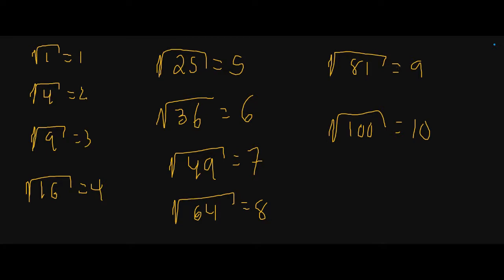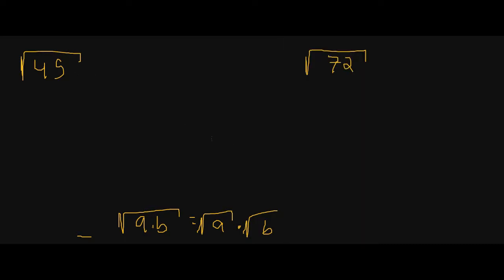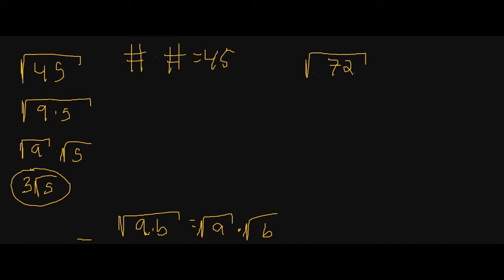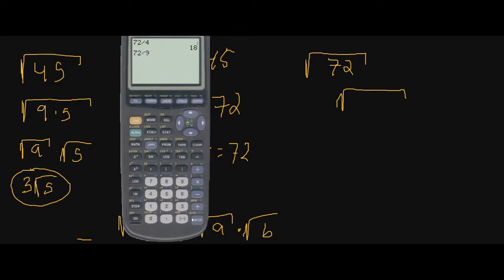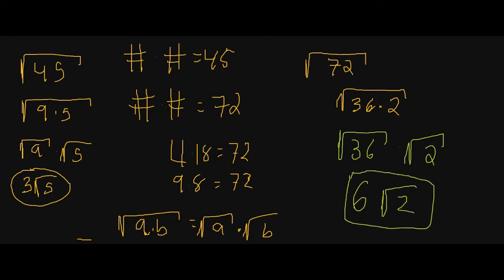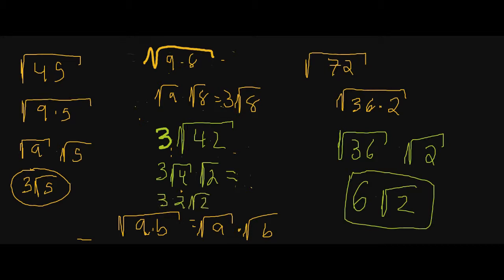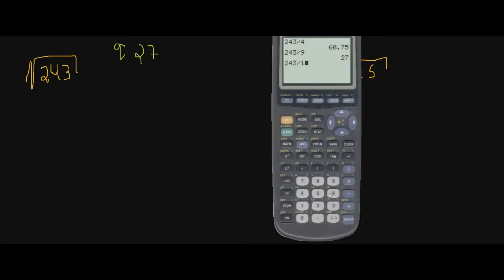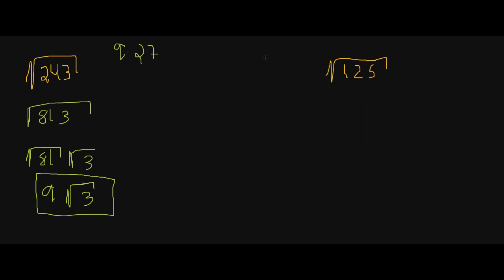Reducing Radicals to their Simplest Form